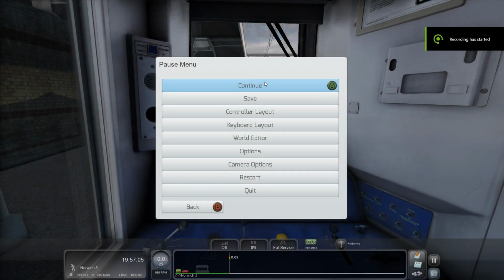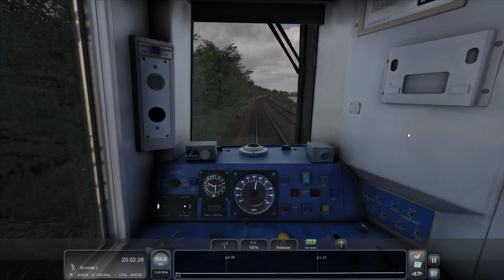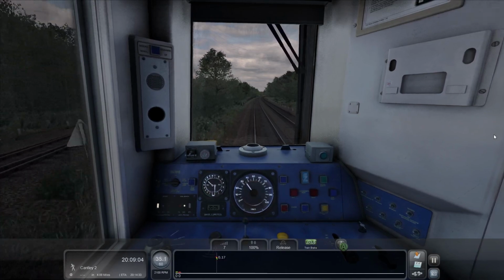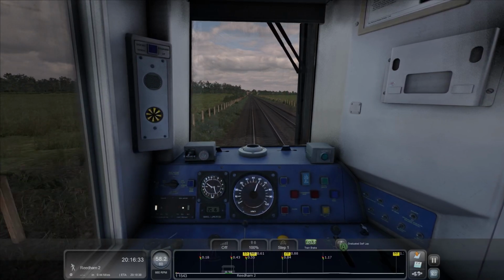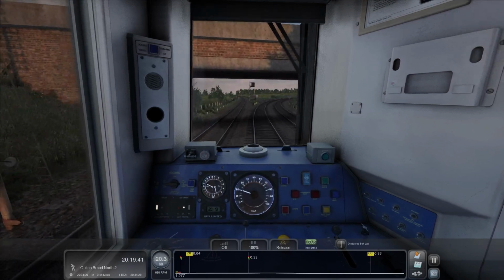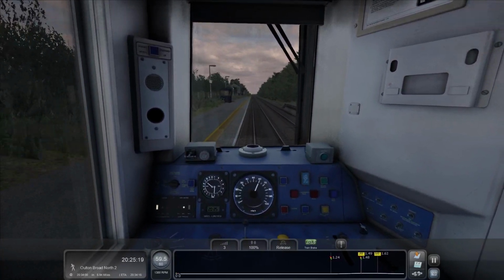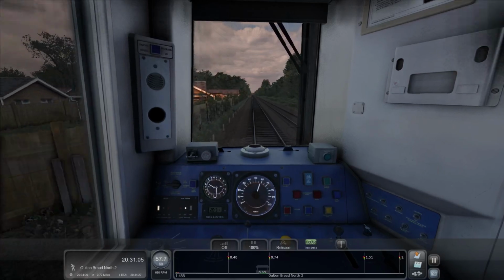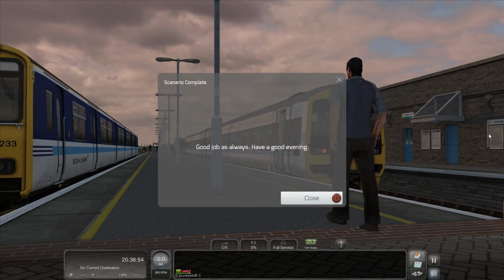Train Simulator Classic 2D52 Norwich to Lowestoft in Regional Railways Class 158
In my latest gameplay video from Train Simulator Classic, I drive 2D52 on an evening service from Norwich to Lowestoft, in a Regional Railways Class 158.

Chapters:
Norwich: 00:00
Brundall: 11:25
Cantley: 18:03
Reedham: 22:15
Oulton Broad North: 37:55
Lowestoft: 40:00